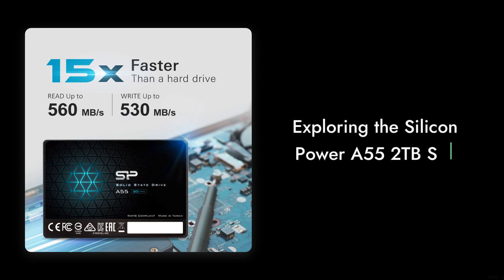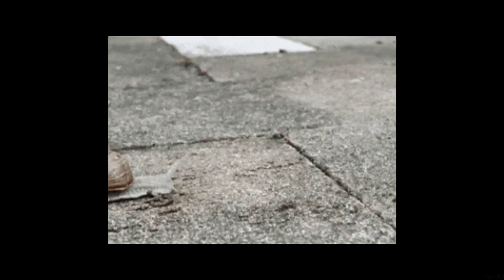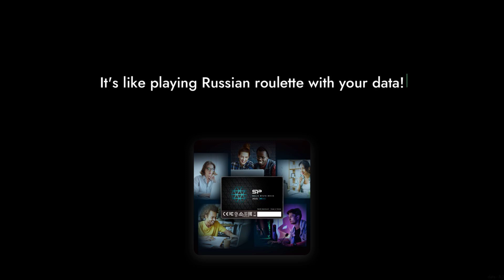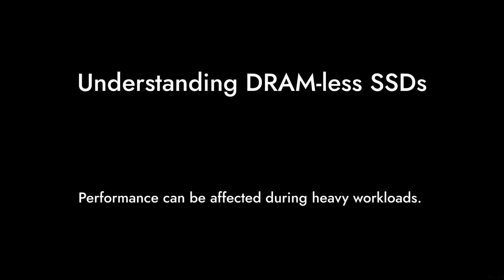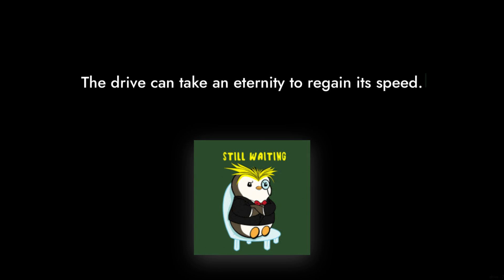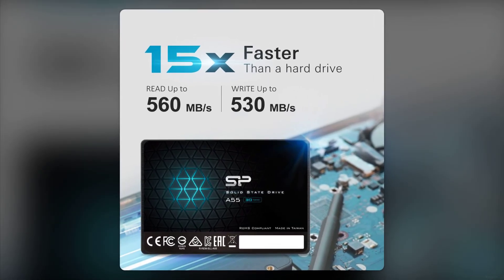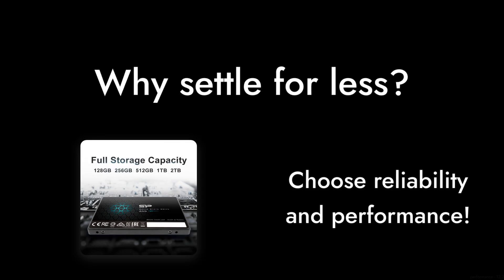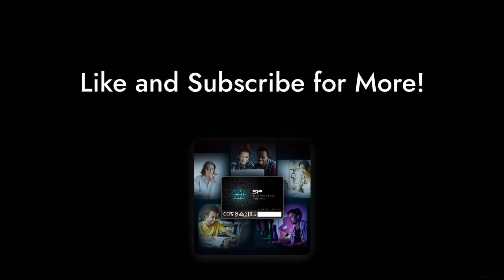Silicon Power A55 2TB SSD | 8 Reasons Why NOT to Buy! 🚫🔍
In this eye-opening review, we dive deep into the Silicon Power A55 2TB SSD, revealing the truth behind its hype. Are you really getting your money's worth, or is this SSD just another mediocre option on the market? Join us as we explore 8 compelling reasons why you might want to think twice before making a purchase. Don't miss out on this critical review!